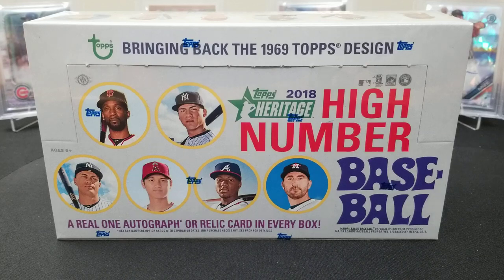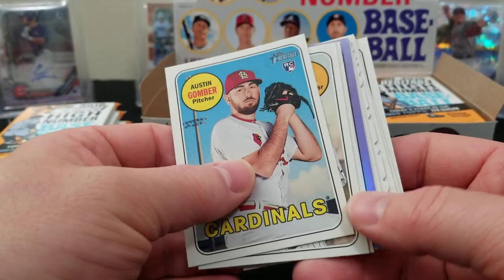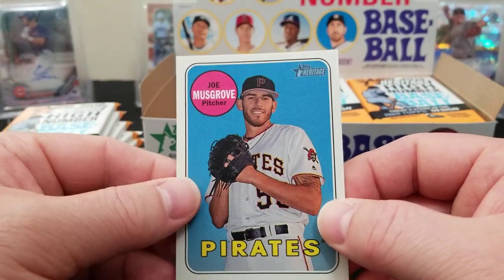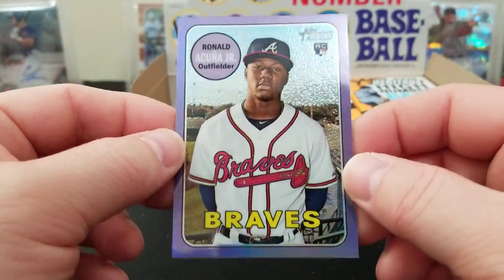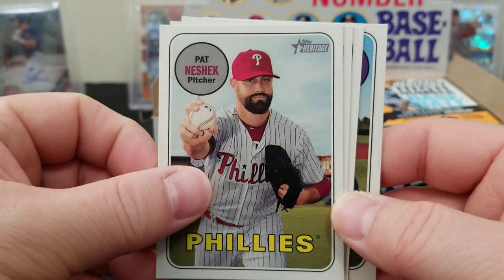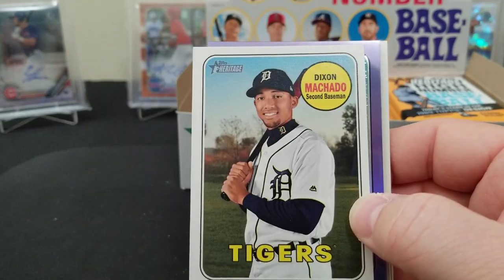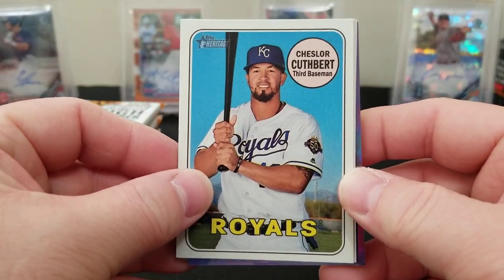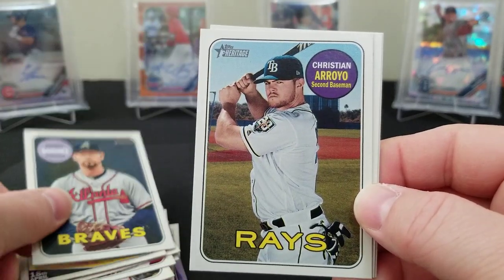2018 Heritage High Number (HOT BOX) **Ronald Acuña Jr.**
While at the lcs the other day picking up a couple things we spotted one box of 2018 Heritage High Number. We felt it criminal to let this lone wolf sit there and collect dust like that so we felt obligated to give it a good home. It's a good thing we were taught to never leave a man behind! I hope you all enjoy the video as much as we enjoyed ripping! Thanks everyone and have a wonderful day!